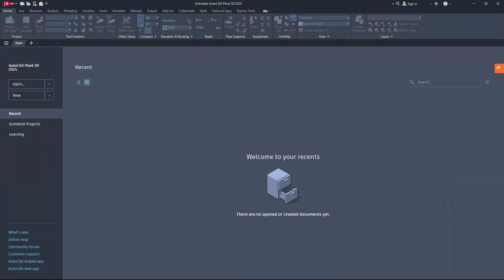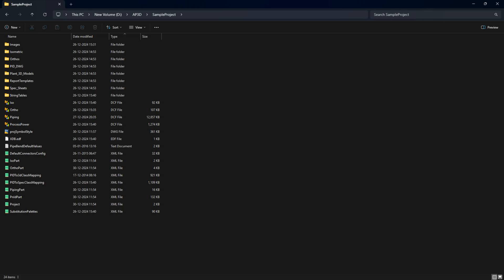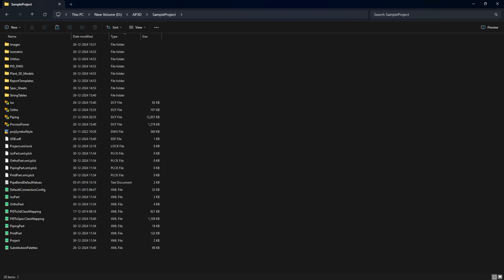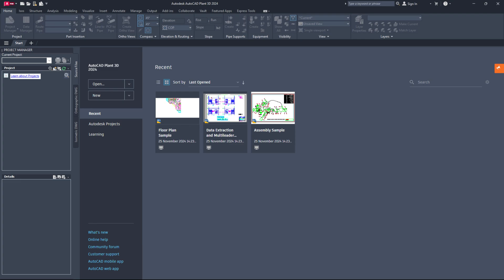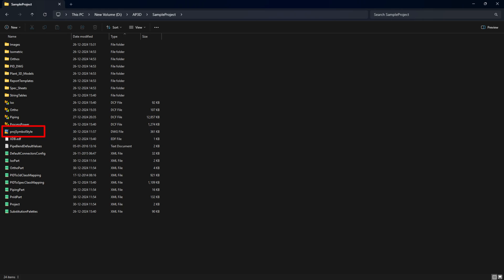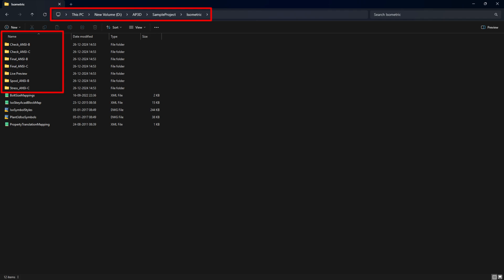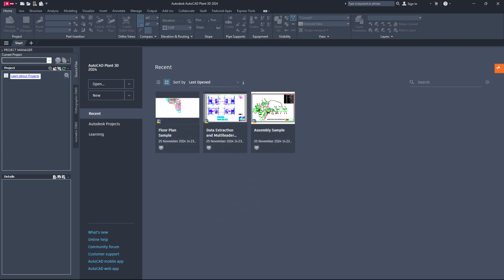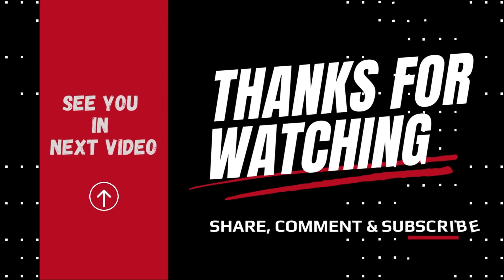AutoCAD Plant 3D | Unable to Open Project Setup/Button Disabled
Plant 3D 2022 Project Setup Issue, Unable to Open Project Setup Plant 3D,
Plant 3D 2023 Project Setup Disabled, Plant 3D Troubleshooting Project Setup Not Opening, Plant 3D Project Setup Window Issue